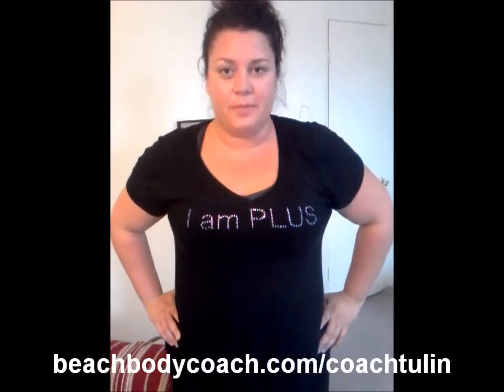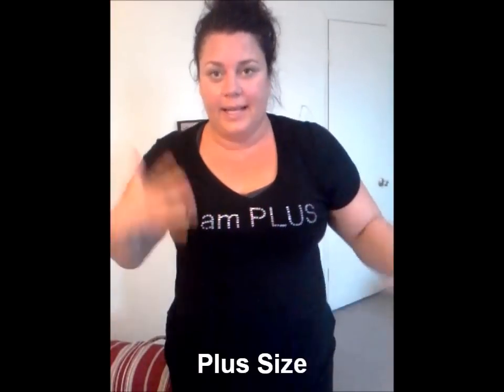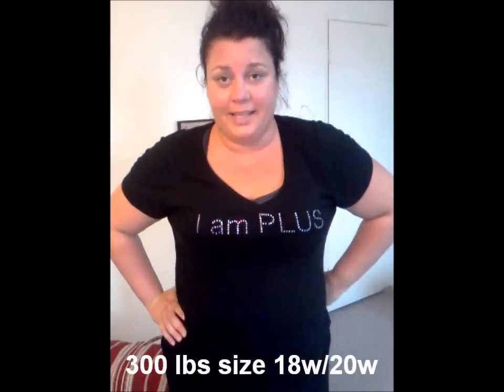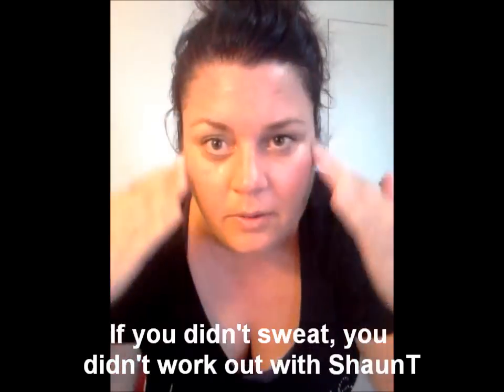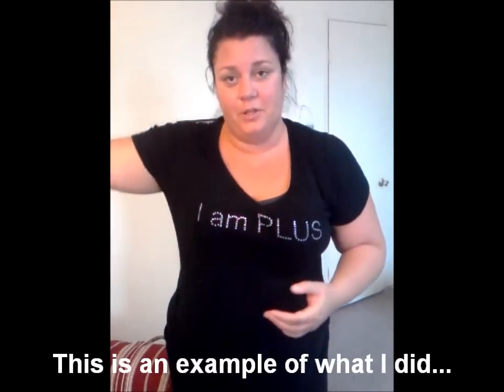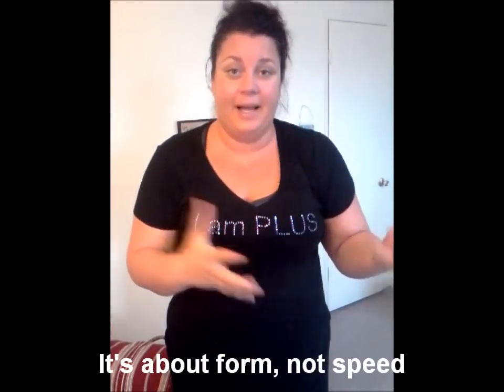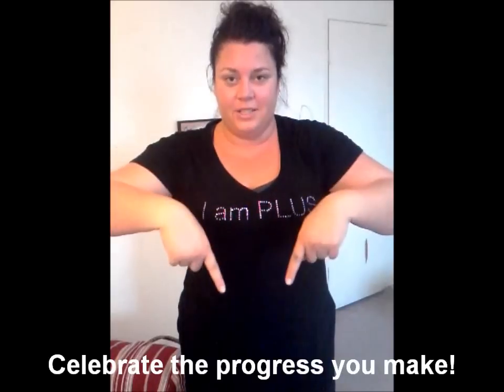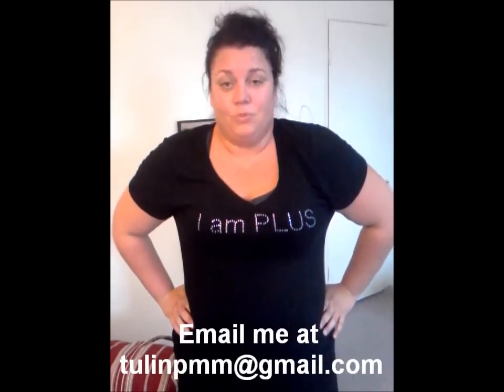Plus woman Insanity Workout Results and Modifiers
Plus size woman shares how she modified Insanity workout, results from beachbody and shakeology. Lost inches 33.5 lost 2 dress size lost 20 lbs in two months.